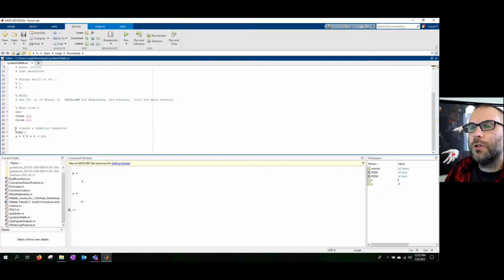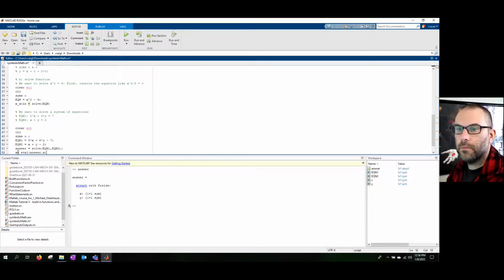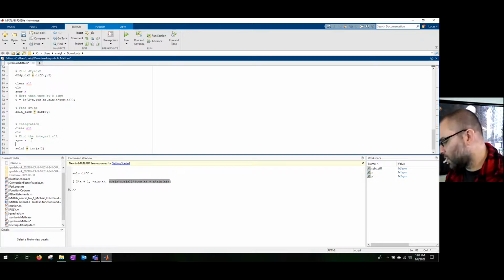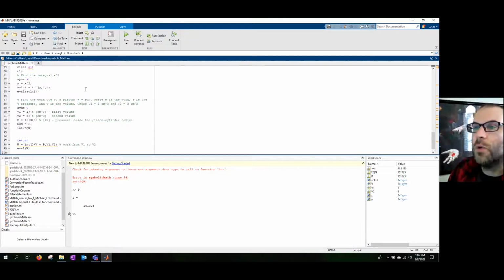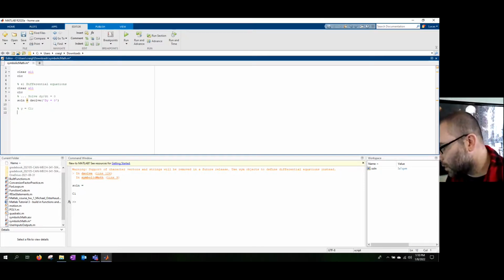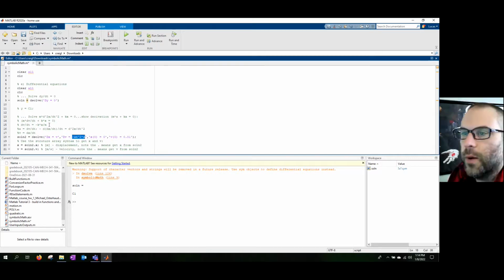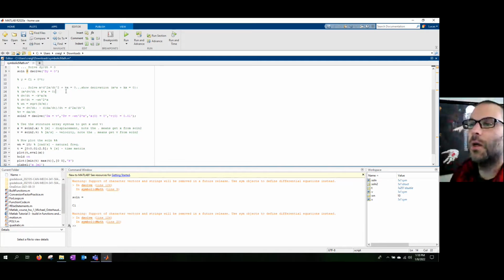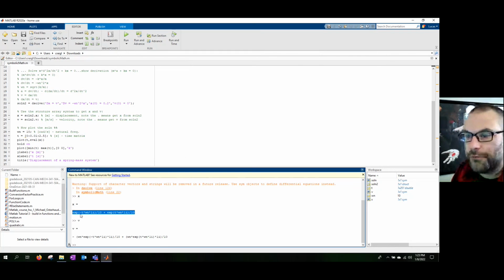Matlab Tutorial 9 - Symbolic Toolbox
This video is tutorial 9 on the symbolic toolbox!